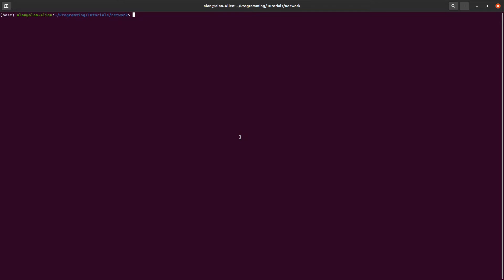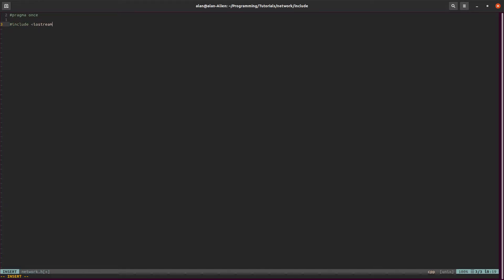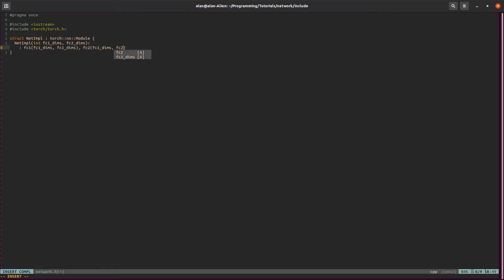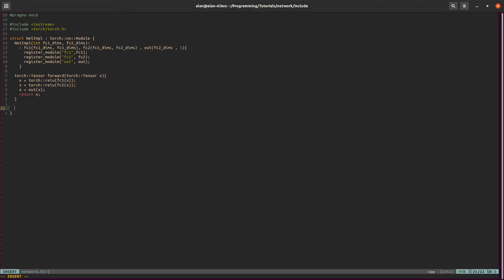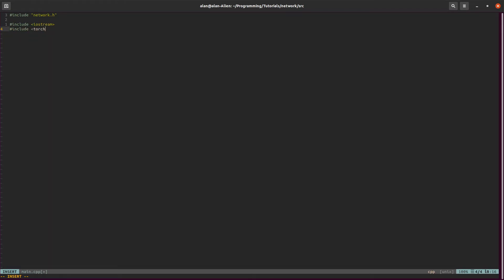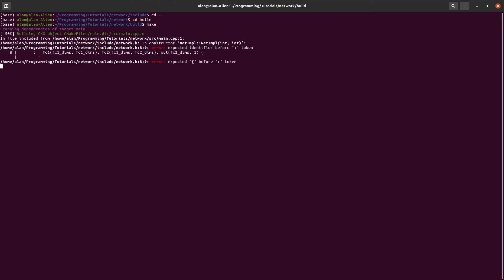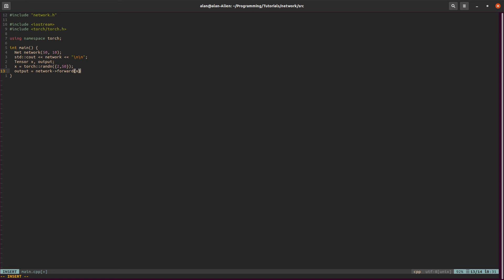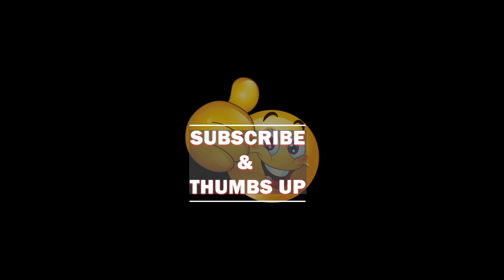Getting Started with PyTorch C++ (Part 2) | Building a Neural Network